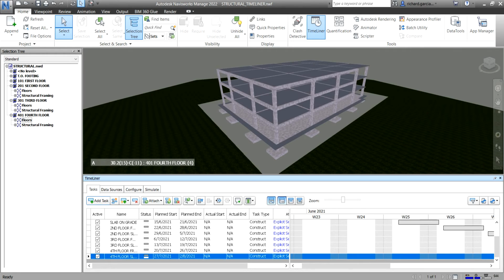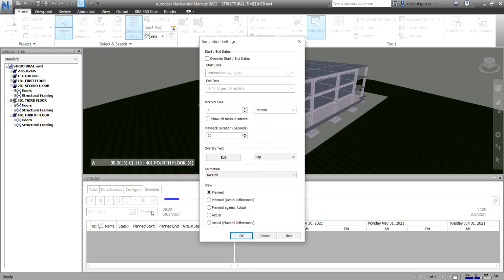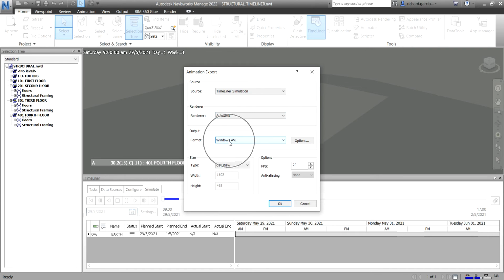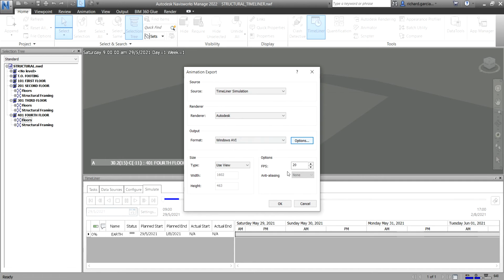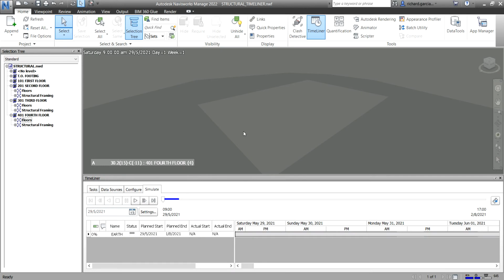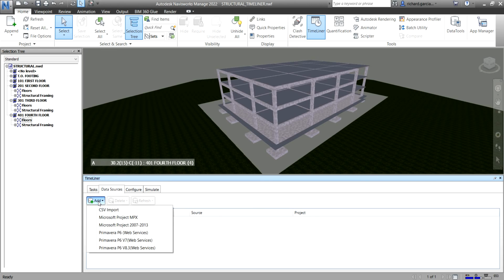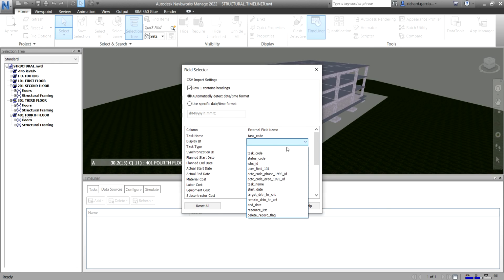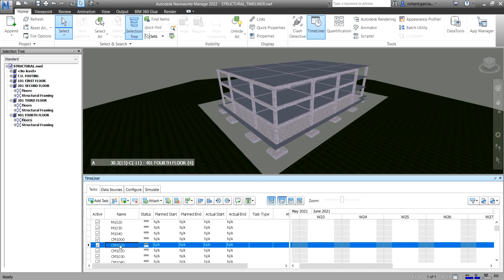NAVISWORKS MANAGE 2022 LESSON 28: EXPORTING TIMELINER TO AVI AND ADDING 3RD PARTY SOURCE